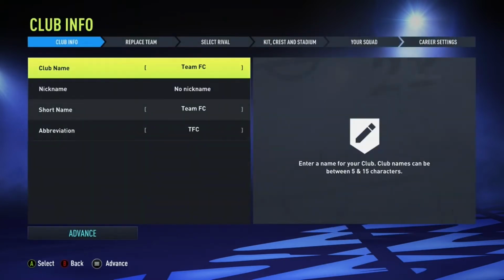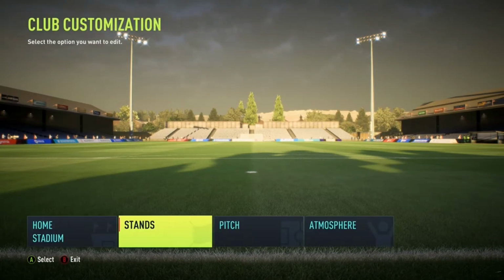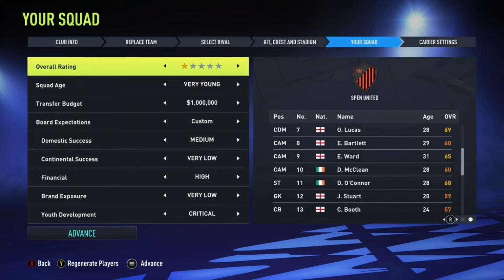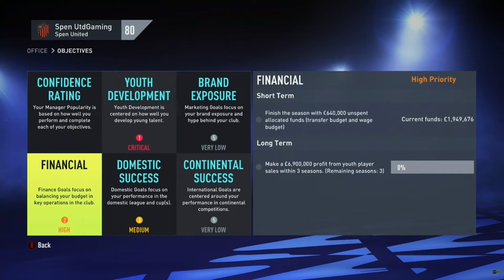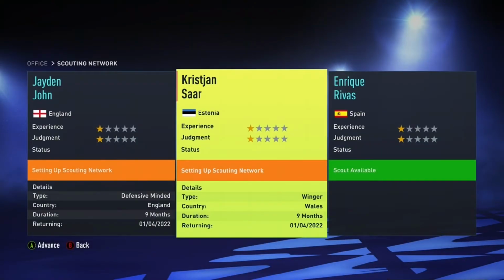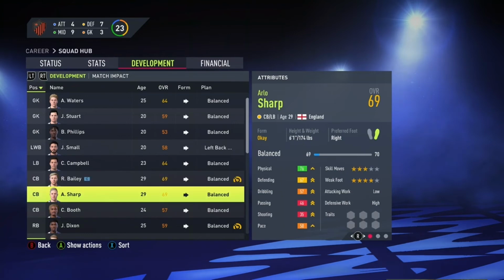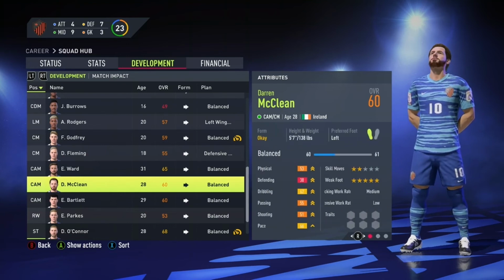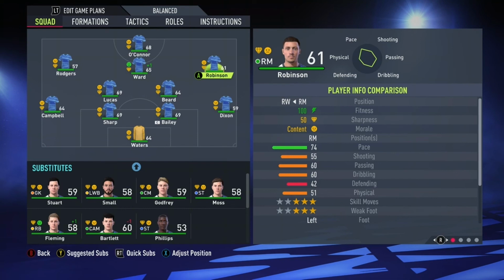Fifa 22 - Spen Utd Create a Club Career Mode S01E01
Mon – Fri 12am